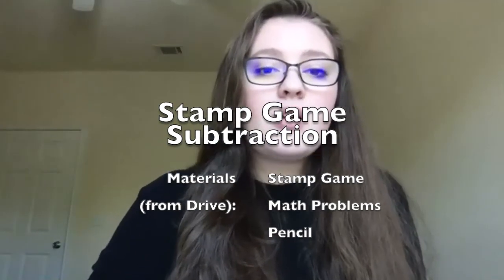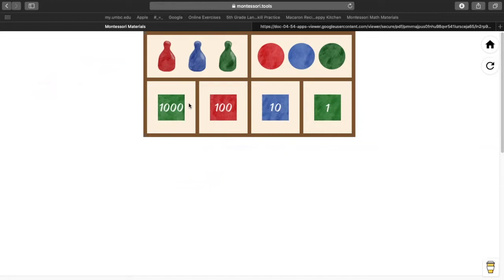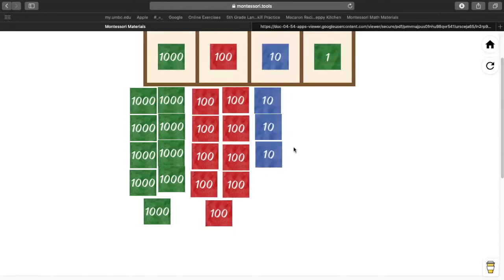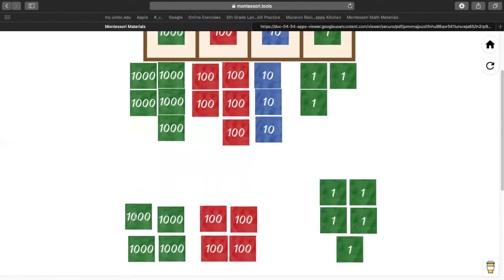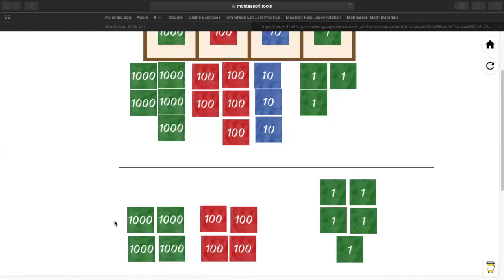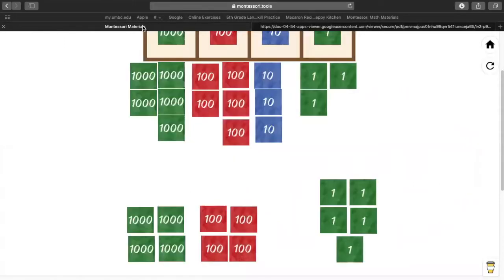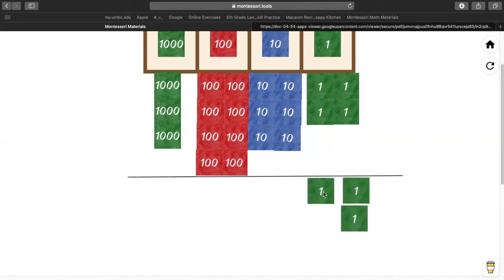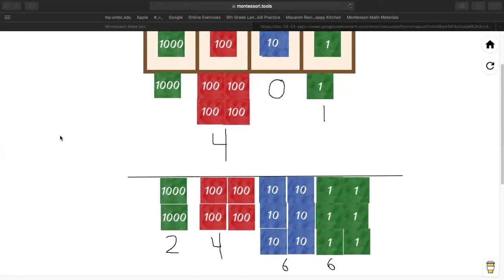Stamp Game Subtraction 4-13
Students practice static subtraction with the stamp game. They should have printed, cut, and organized the stamp game worksheet from the Google Drive!